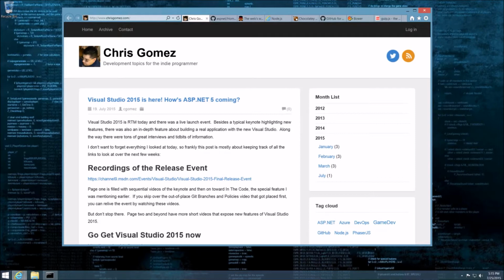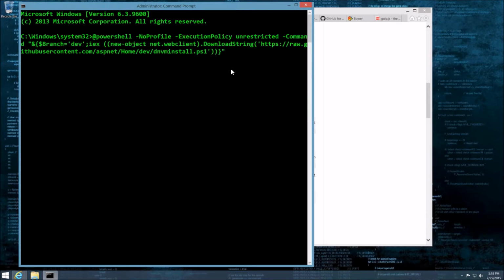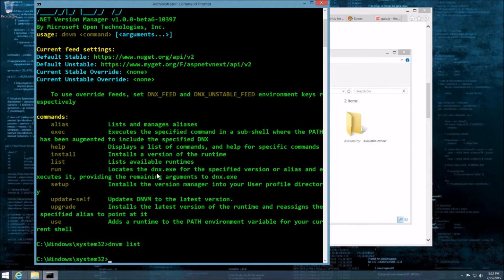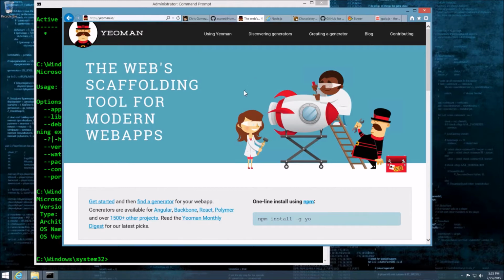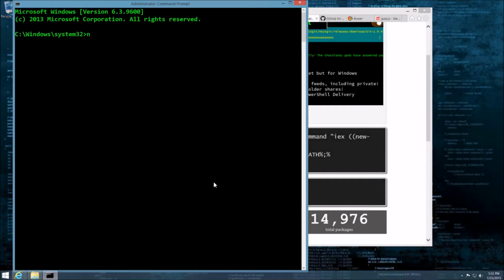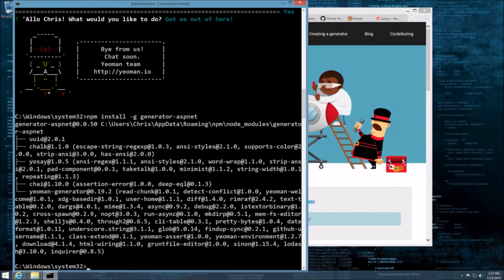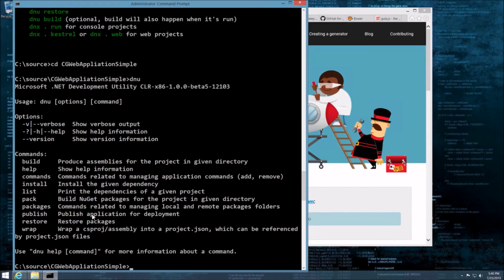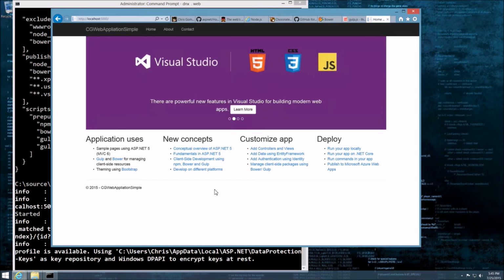ASP.NET 5 From Scratch (OUTDATED)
UPDATE: ASP.NET 5 is now ASP.NET Core and has been available for a few years.  It also does not install in this fashion anymore.

Vist for the hub of all things .NET

Starting from a clean install of Windows 8.1, I get all the necessary tools and code to run an ASP.NET 5 application from the command line.  See more to get the links you need!

If you need more tools after you're done here, I recommend getting Bower, Git (required by Bower), and Gulp to support projects created by the yeoman generator.

Github For Windows (I like getting Git this way, but you may have to add Git to the PATH yourself)